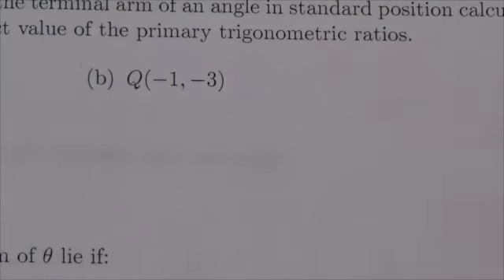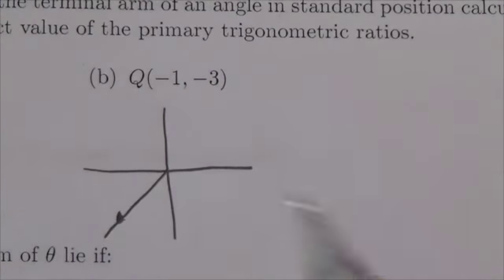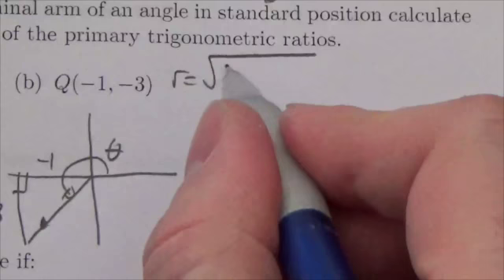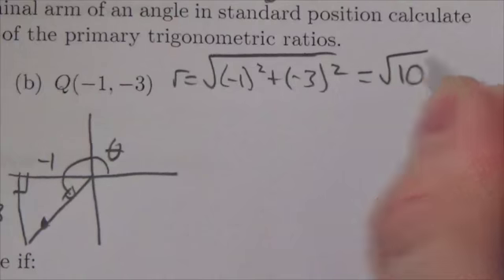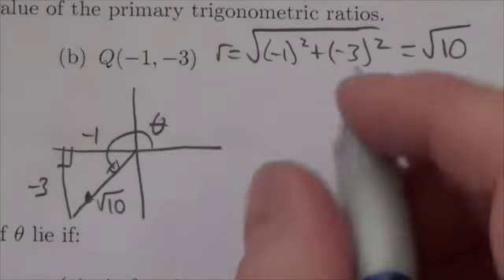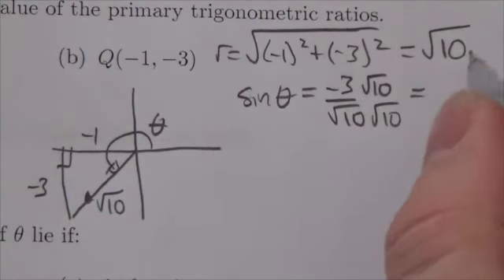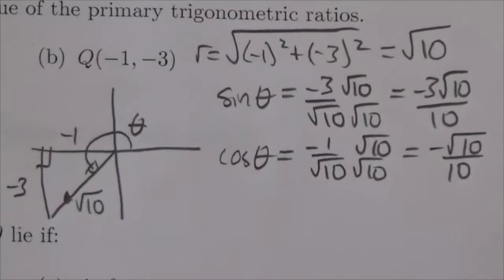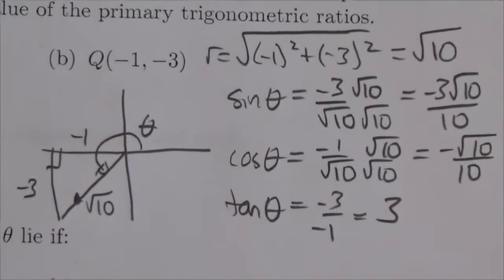Math 20-1 Trigonometry Review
This is about determining the primary trig ratios given a point on the terminal arm.